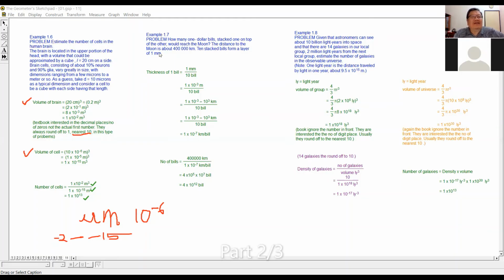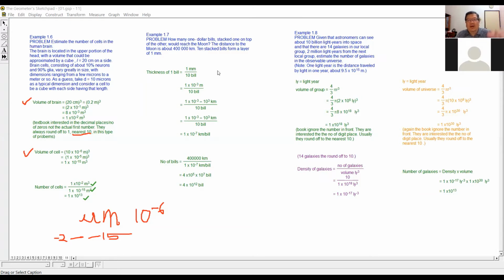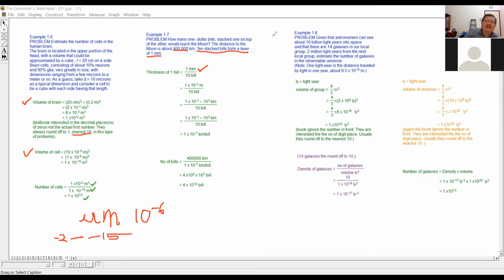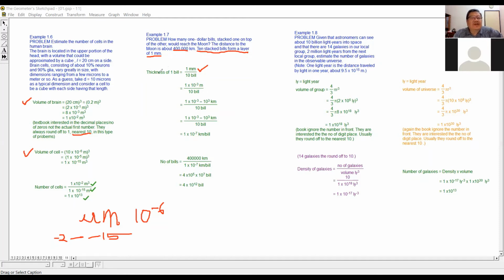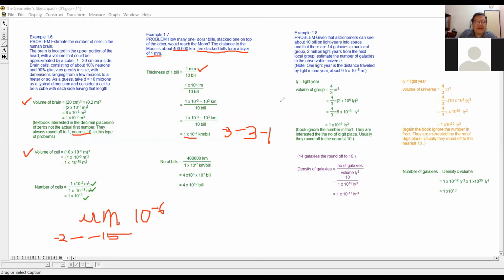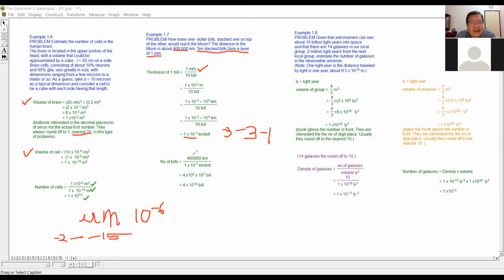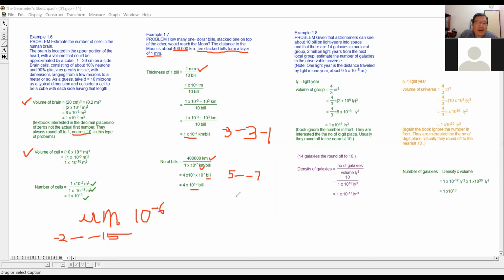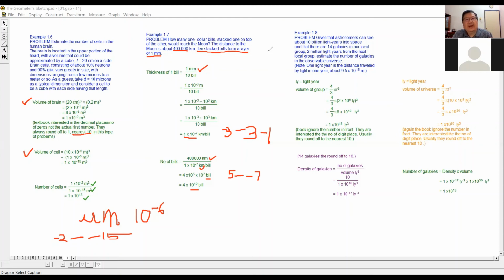Physics Order of Magnitude 2/3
standard form
scientific notation
physics